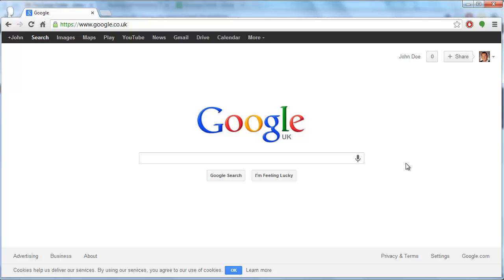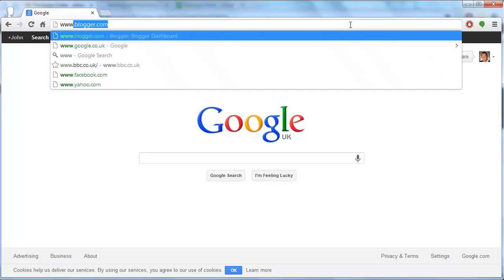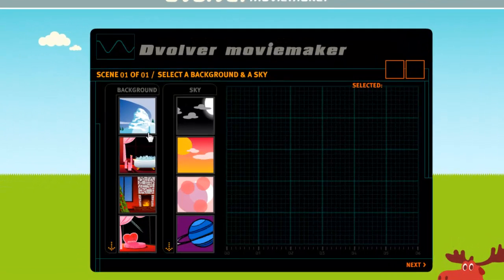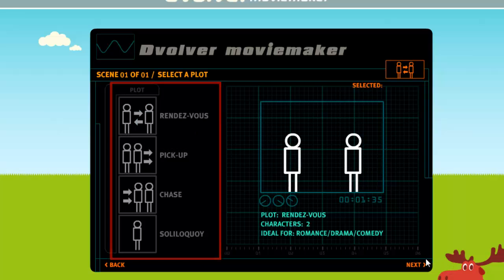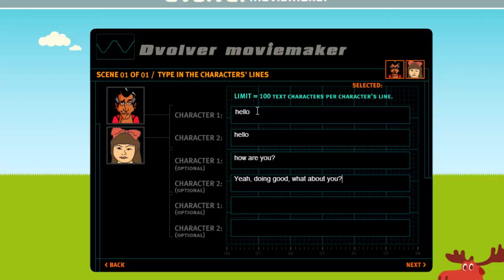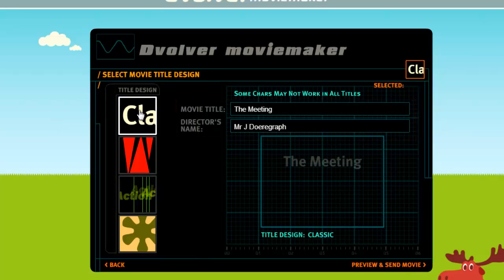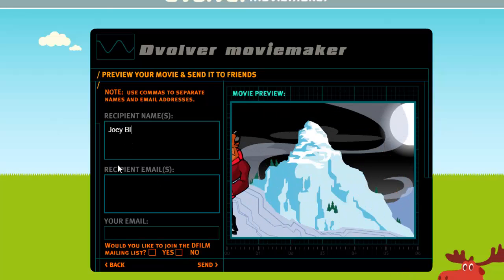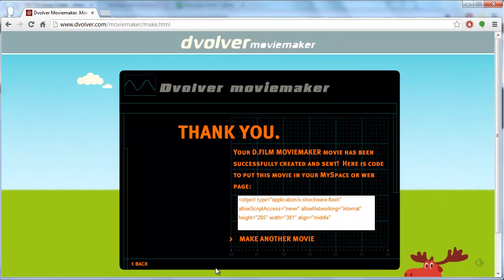How to Make Animations Online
This tutorial is going to show you how to make an animation online with Dvolver.

In this tutorial you are going to learn how to make animations online using the Dvolver animation maker.

Step # 1 -- Starting the Cartoon

First you are going to need to visit the Dvolver site at " When the page has loaded click on the "Make a movie" button. The movie maker will load and you need to select a background and sky then click "Next".

Step # 2 -- Choosing Elements of the Cartoon

Now you are able to choose a plot, select an option then click next. You are then able to choose your two characters for the scene, then click "Next". Enter some dialog, click "Next", choose some music, click "Next". Enter a title for the animation and your name and choose a "Title design" from the left. Finally click "Preview and send movie".

Step # 3 -- Finishing the Animation

You will now be able to preview your movie and send it to a friend.